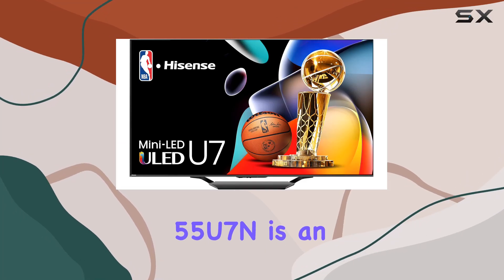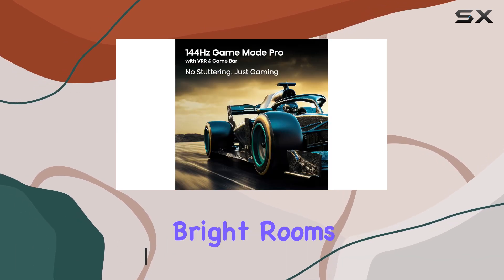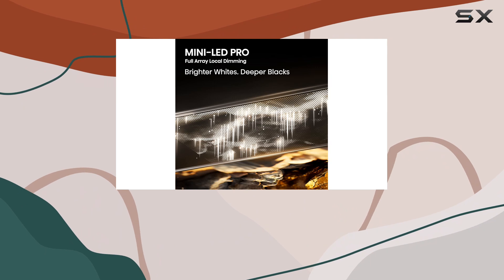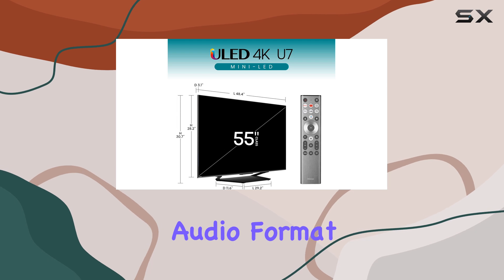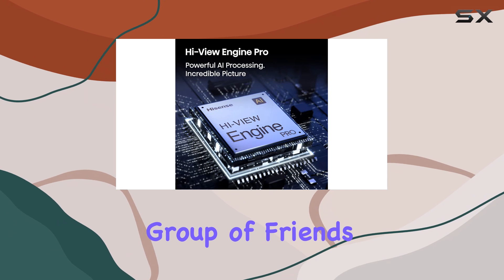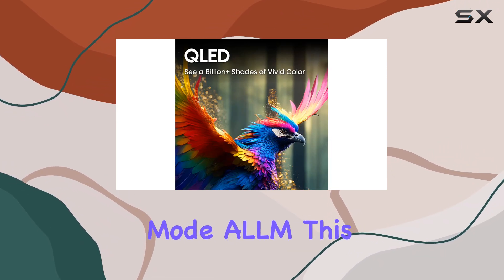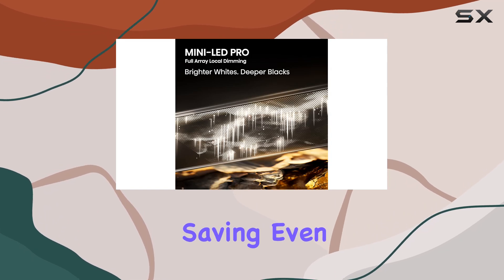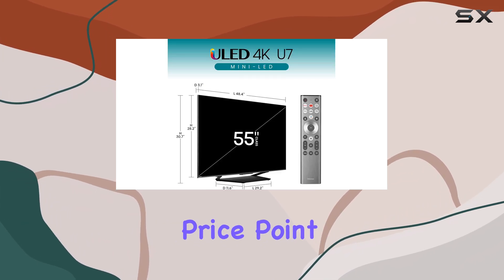Hisense 55U7N: The Best Affordable TV for Gaming and HDR Performance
0:00 Intro
0:07 Review

Things that we mentioned in this video:
Hisense 55-Inch Class U7 Series : B0CY56XCJ9